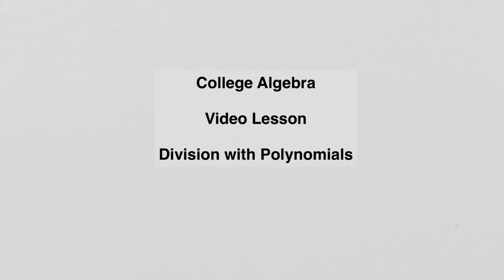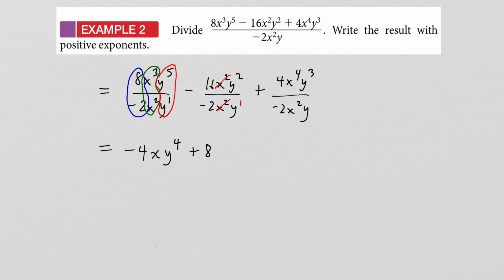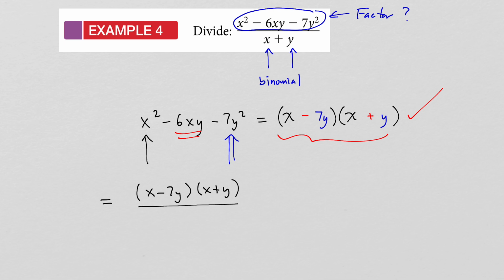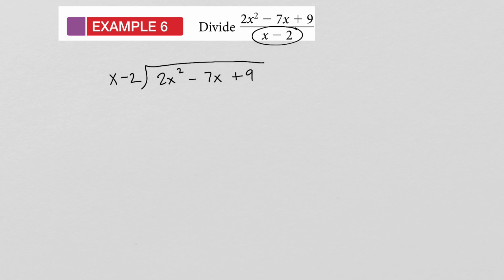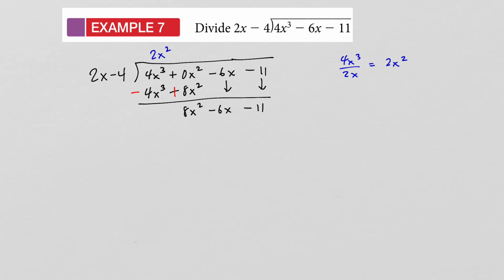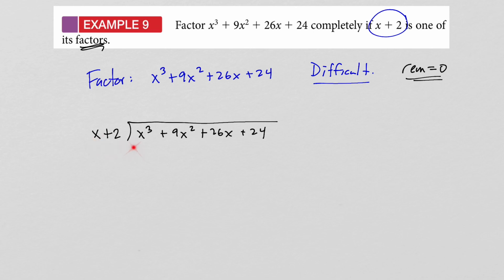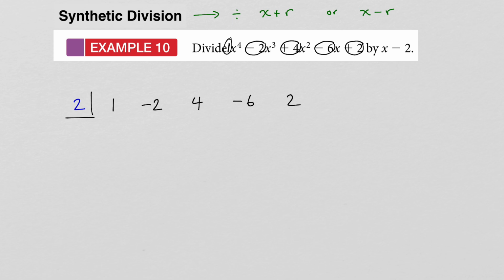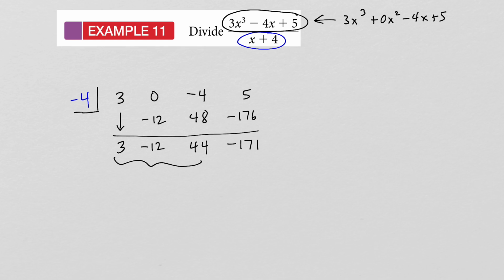5.2 Division with Polynomials